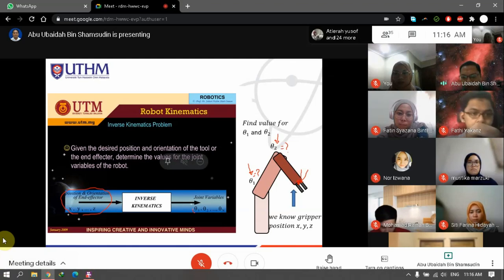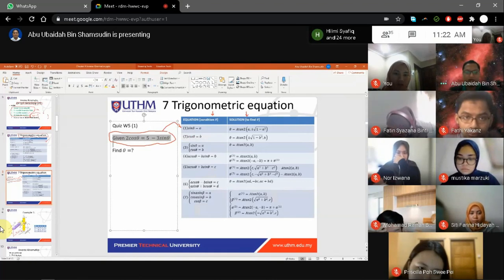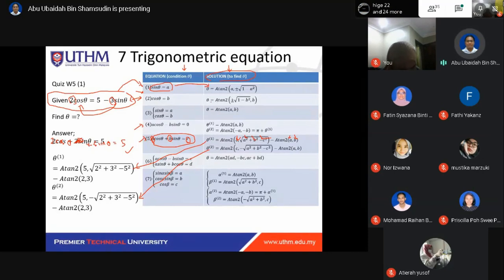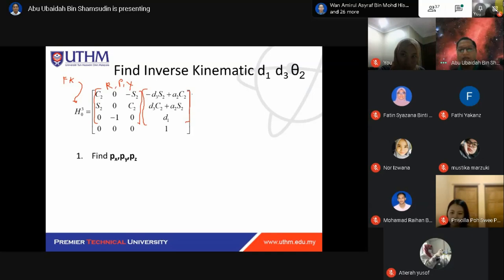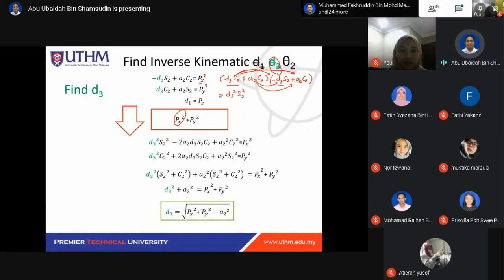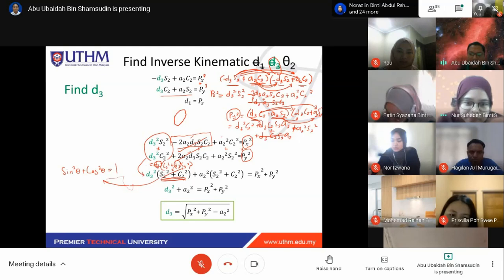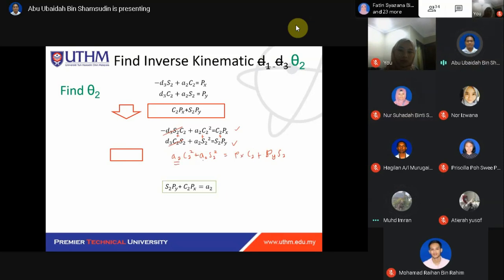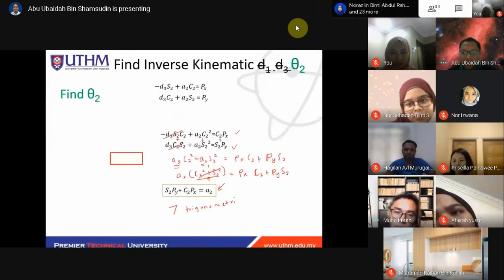inverse kinematic part 1